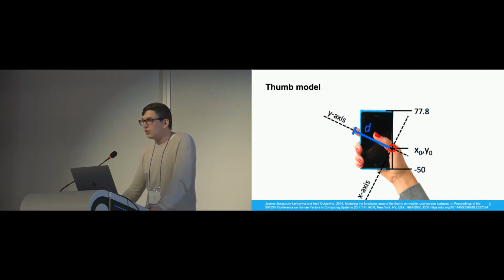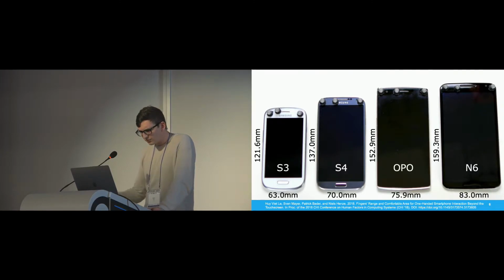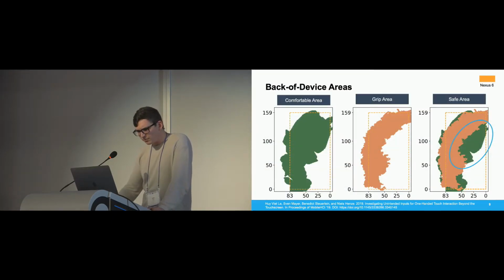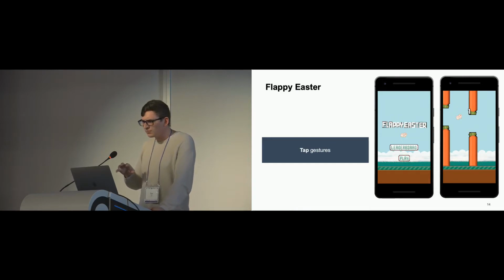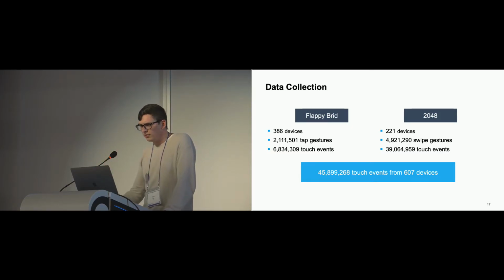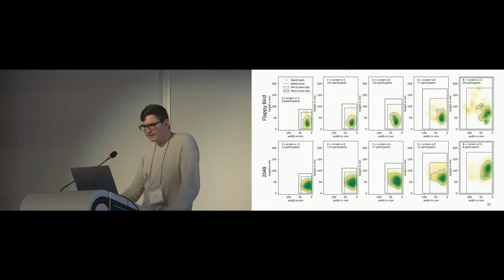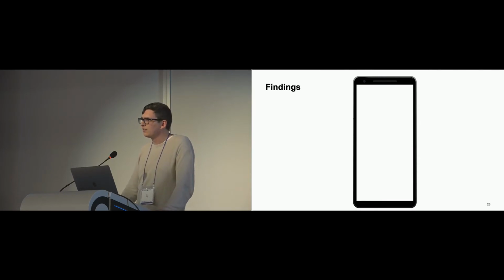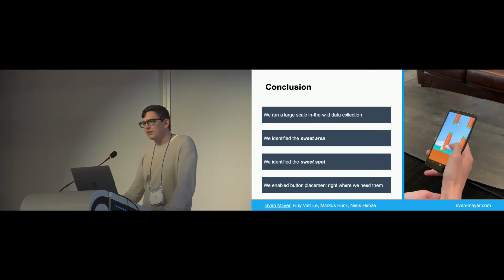Finding the Sweet Spot: Analyzing Unrestricted Touchscreen Interaction In-the-Wild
Sven Mayer, Huy Viet Le, Markus Funk, Niels Henze

Session: Empirical Investigations of Interactive Surfaces

Abstract
With smartphones being a prime example, touchscreens became one of the most widely used interface to interact with computing systems. Compared to other touchscreen devices, smartphones pose additional challenges as the hand that interacts with the device is commonly used to also hold the device. Consequently, determining how fingers of the hand holding the device can interact with the screen is a non-trivial challenge. A body of recent work investigated the comfortable area in controlled lab studies. This poses limitations as it is based on the assumption that the grips used in the studies are representative for normal smartphone use. In this paper, we extend previous work by providing insights from in-the-wild studies using two different apps that were deployed in the Android App Store. Comparing our results with previous work we confirm that our data fits previously proposed models. Further analyzing the data, we highlight the sweet spot, the position that is touched if the input can be performed on the whole screen.